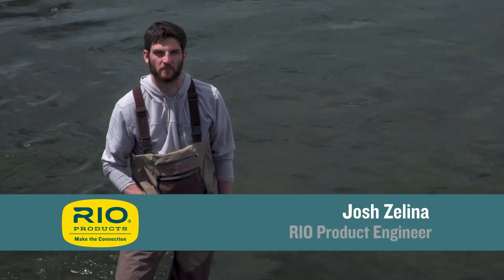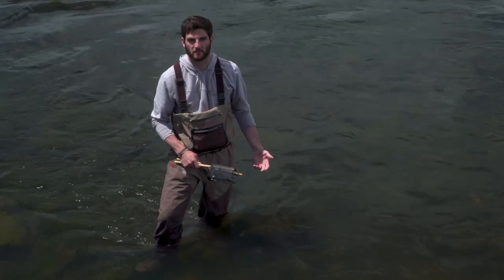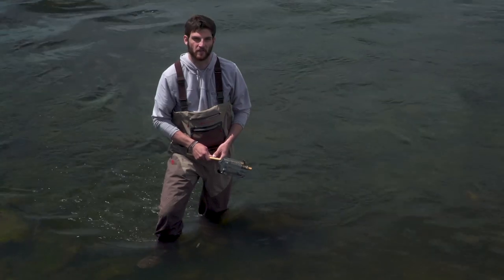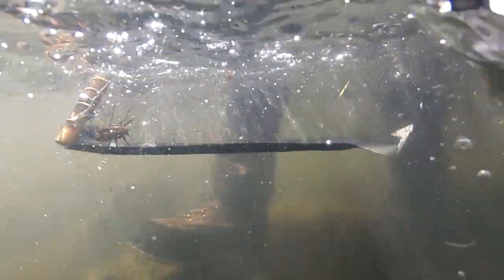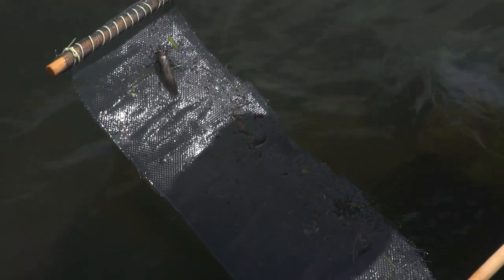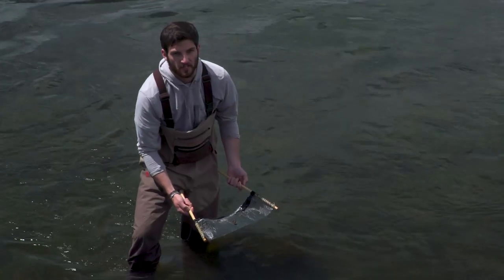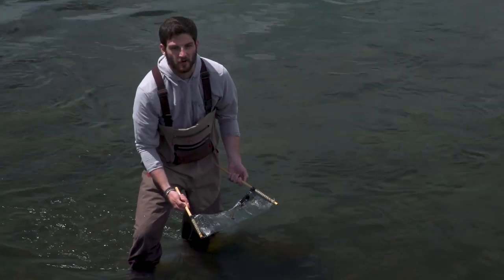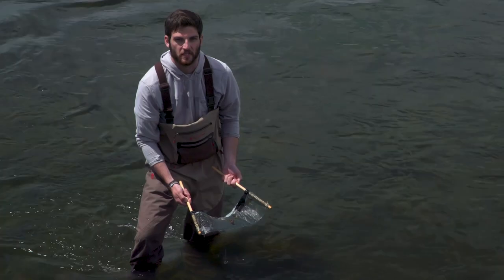Use A Dip Net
In this week’s RIO Fly Fishing Tip, Josh Zelina shows how useful it is to take a fine meshed net with you to the river and dip it into to check what bugs and other food items are floating down.